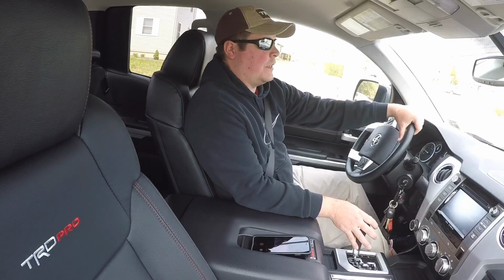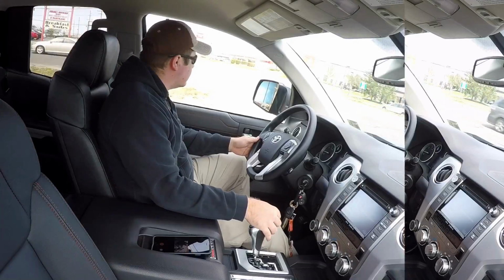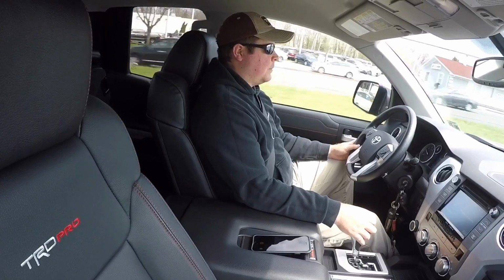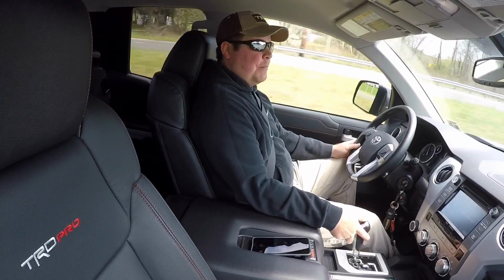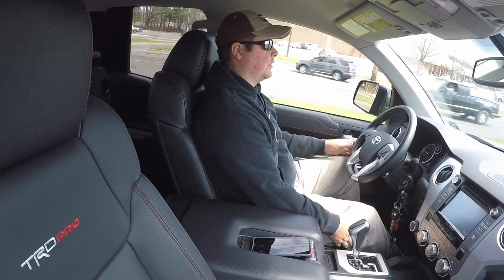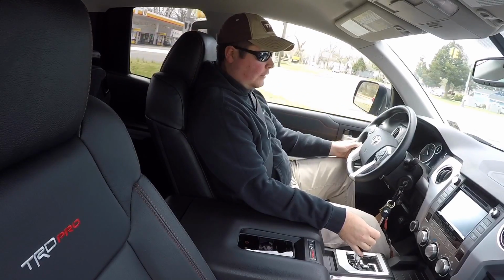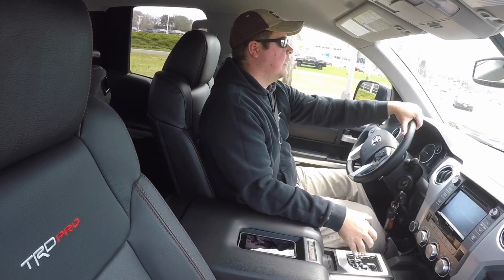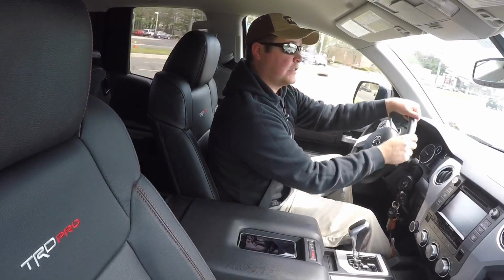Toyota Tundra Tow/Haul Mode VS Shift Mode. Which Is Better?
Which mode do you think will win? We also test both at the same time.